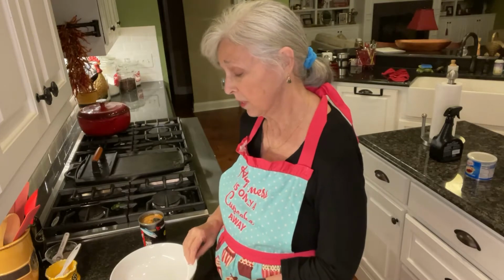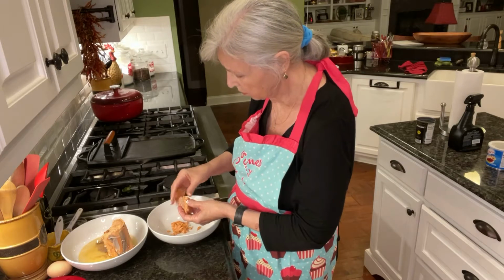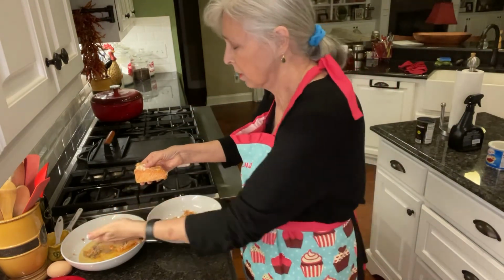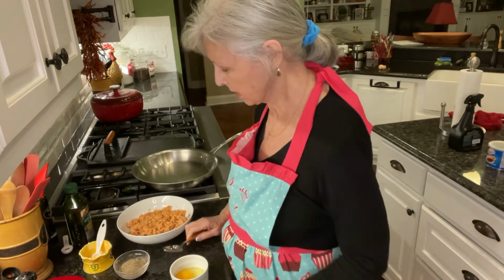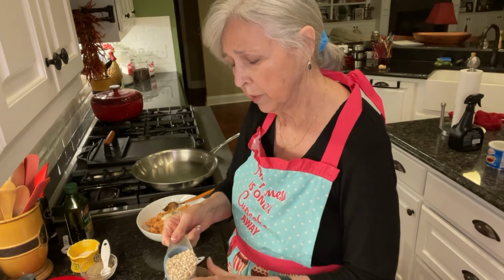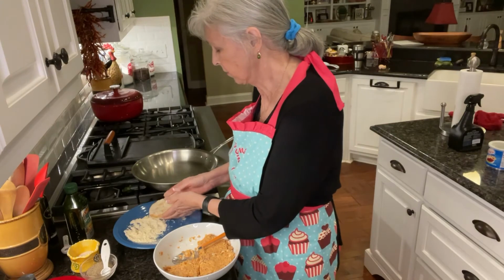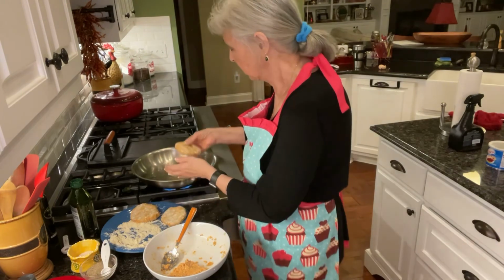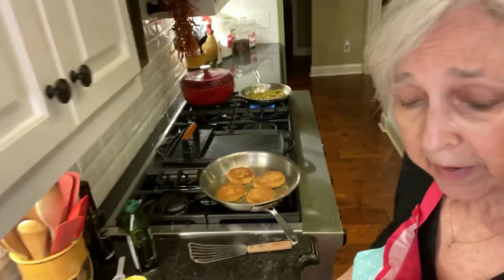GG’s Salmon Croquettes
Healthy version of Salmon Croquettes using oatmeal and light Mayo   Delicious with sugar free ketchup!!